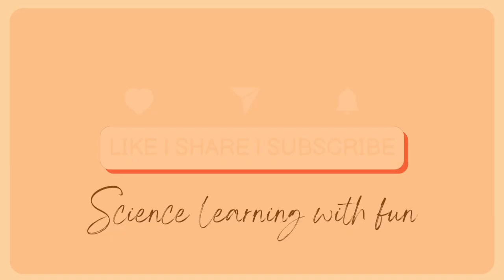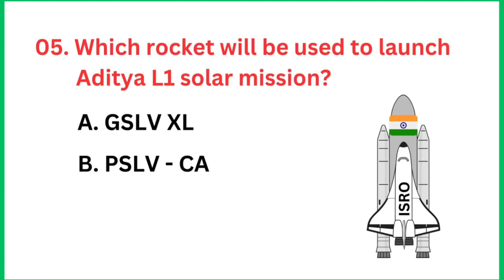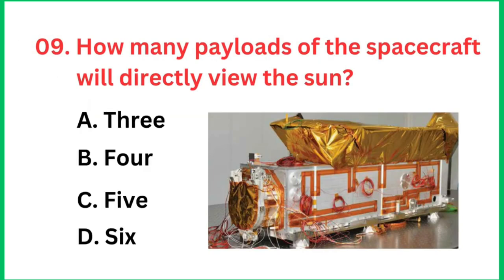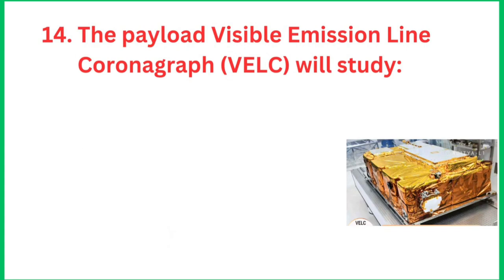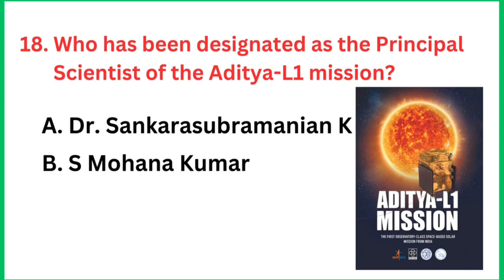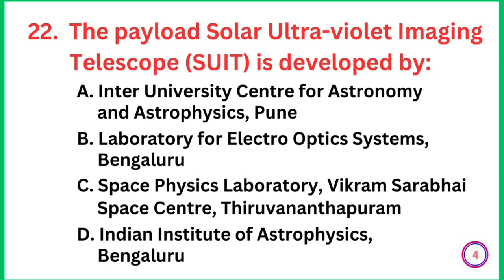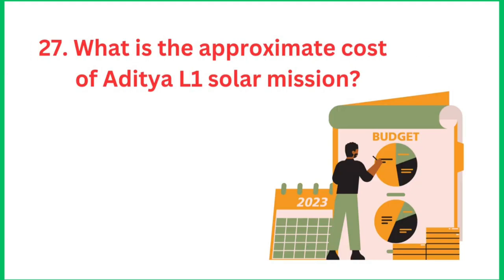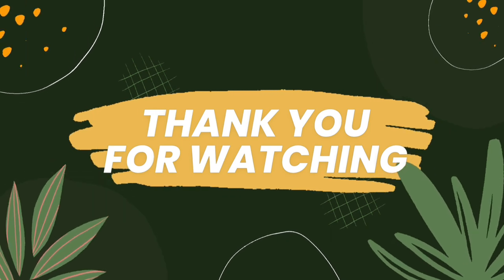MOST IMPORTANT MCQ'S RELATED TO ADITYA L1-SOLAR MISSION vvm slc adityl1 prepration #2023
Vidyarthi Vigyan Manthan state level camp exam for 2023
Icast topic Aditya Solar Mission
most important multiple choice questions for state level camp I cast